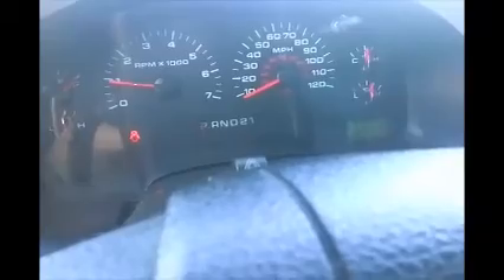GovDeals: 791A/ 2006 Ford F-150 Lariat SuperCab 2WD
791A/ 2006 Ford F-150 Lariat SuperCab 2WD sold by Miami-Dade County, FL on GovDeals.com